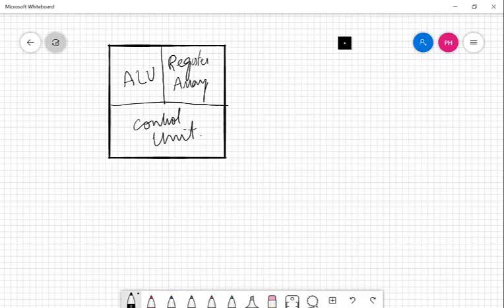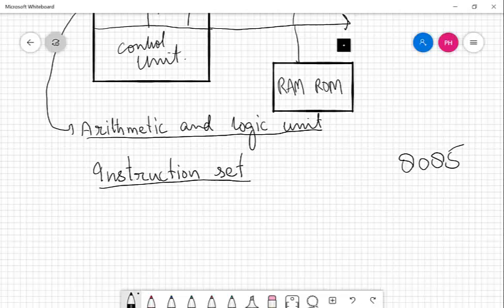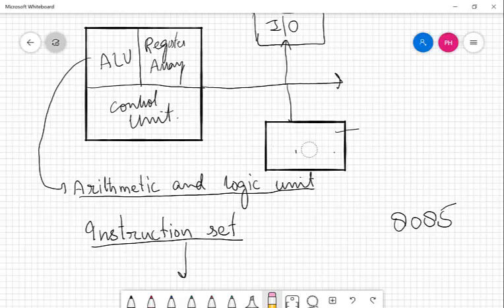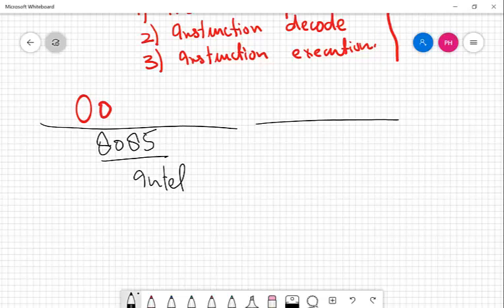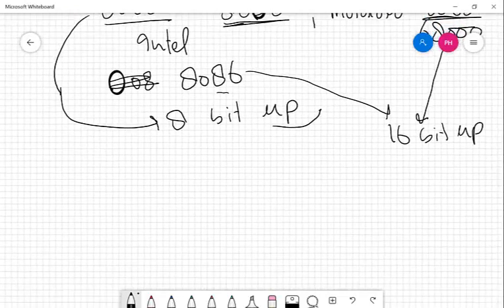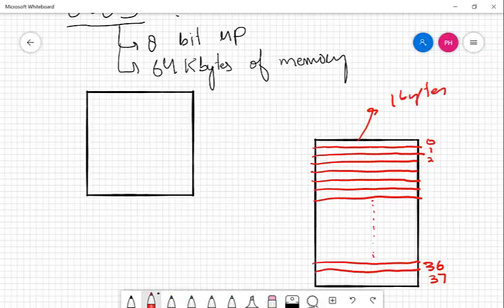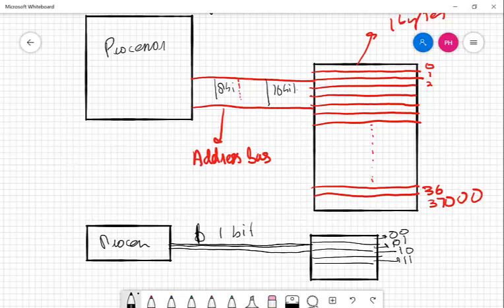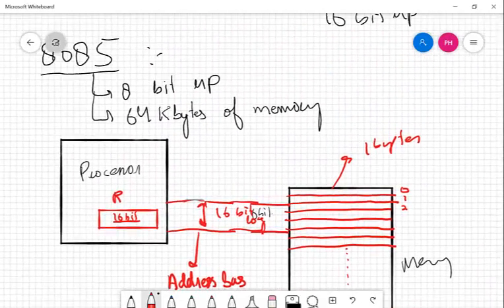Microprocessors and Microcontrollers Lecture 3